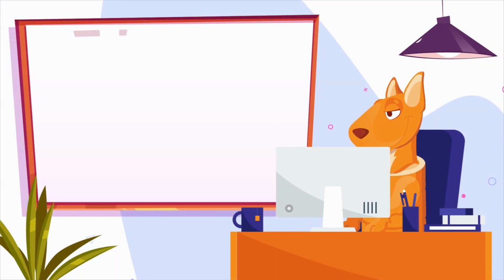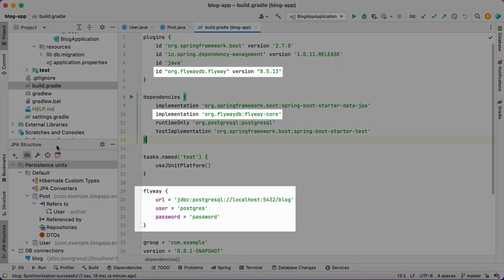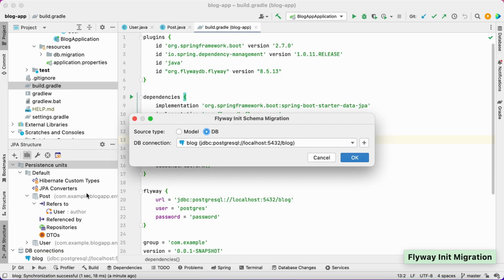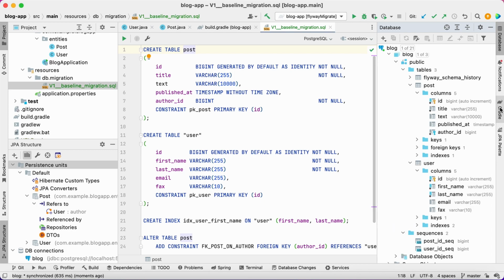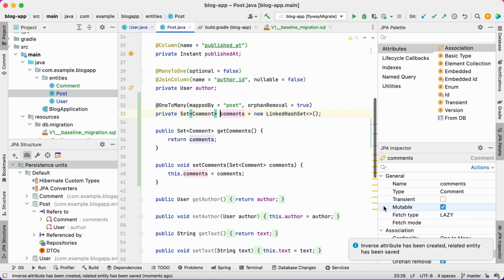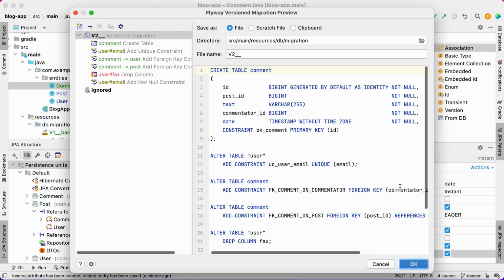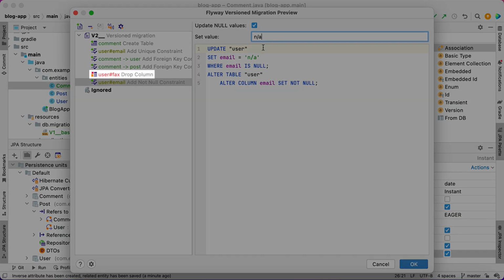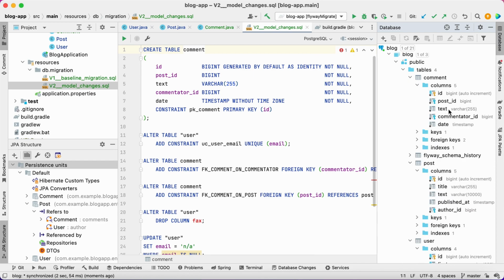Use Flyway with JPA/Hibernate entities in IntelliJ IDEA | JPA Buddy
Versioned & Init Flyway migration generation are extremely useful features that save a lot of time from routine work. Init schema Flyway migration action helps developers to generate a database schema from scratch. It can use your JPA entities or existing database as a source. As a result, you will get a Flyway migration with all required commands for schema initialization. By using Versioned Flyway migration action, you can automatically generate a Flyway migration that contains all required code to update the database, so it complies with your JPA model.

00:00 – Introduction
00:39 – Application overview
00:57 – Generating Flyway init migration
01:54 – Adding changes to the JPA data model
02:53 – Generating Flyway versioned migration
04:22 – Thank you!

JPA Buddy is an IntelliJ IDEA plugin that helps developers work efficiently with Hibernate, EclipseLink, Spring Data JPA, Flyway, Liquibase, Lombok, MapStruct, and other related technologies in both Java and Kotlin.

The plugin is intended to:
– Lower barrier to entry into development with JPA
– Boost developer’s productivity
– Make sure your code follows best practices

JPA Buddy delivers:
– Intuitive wizards to work with JPA
– Automatic database versioning changelog generation
– Smart inspections to make the code better
– JPA Entities generation based on tables (reverse engineering)
– Visual DTO designer and mapper code generator

You can use JPA Buddy in any project with Spring Boot, Jakarta Enterprise Edition, Quarkus, Micronaut, or even without any framework.